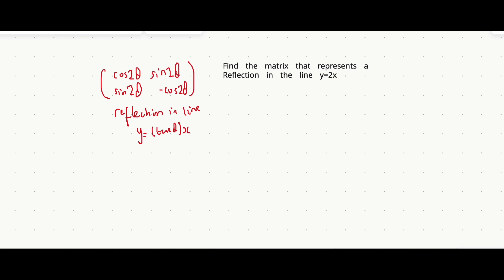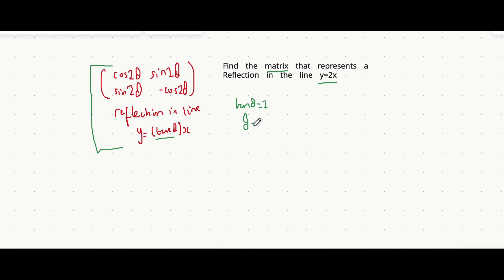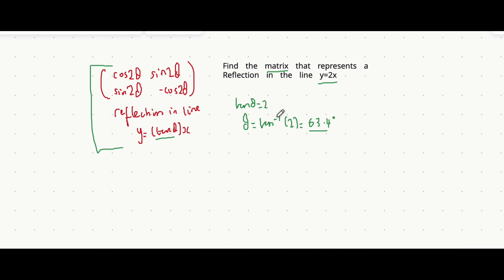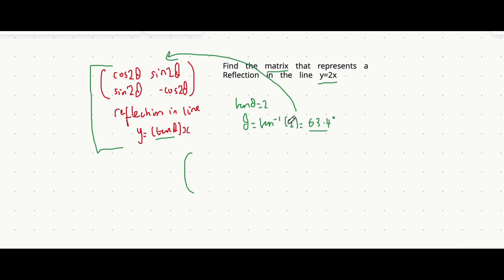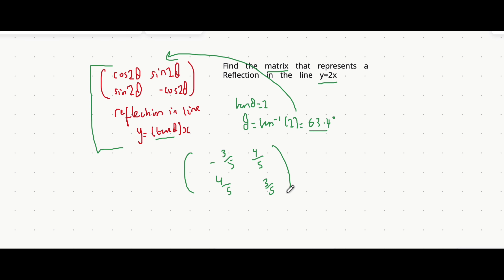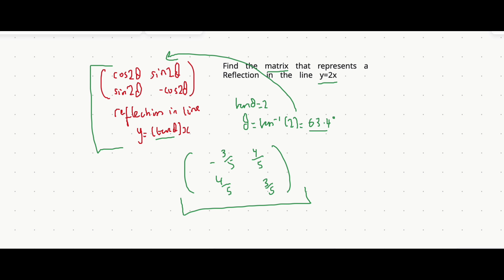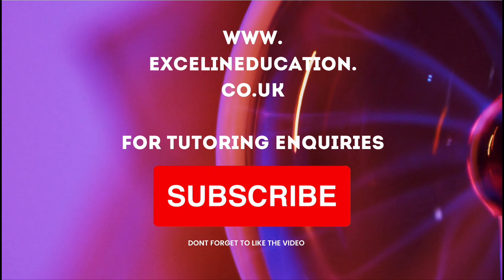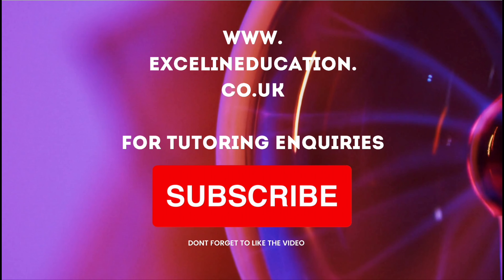Reflection In Transformation Matrix- A Level Further Maths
I am Mohammed, an award-winning qualified A Level Further Math tutor & examiner. I run an online tutoring business, called Excel In Education - the website for which is just below.

I also teach A-Level Physics and Maths - below are my channels for these subjects: